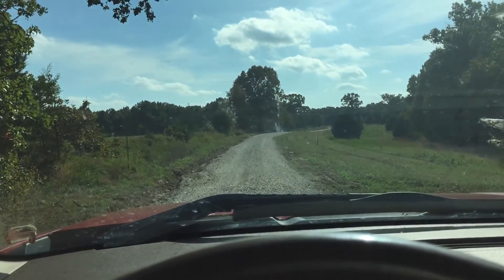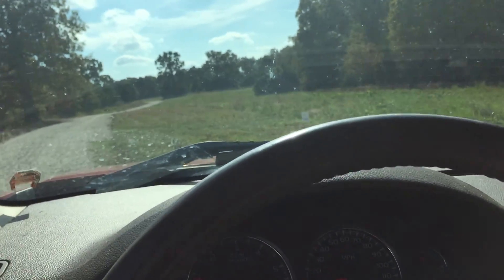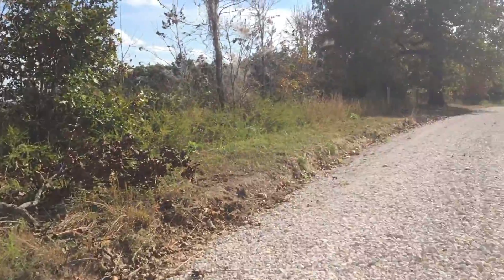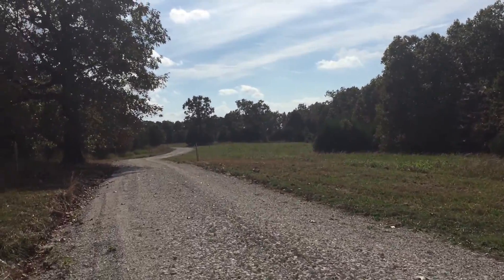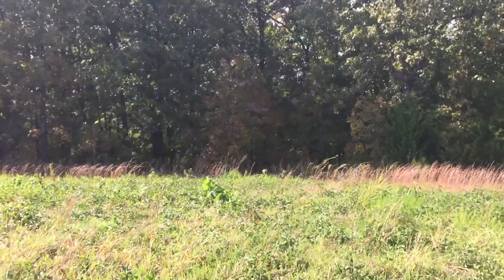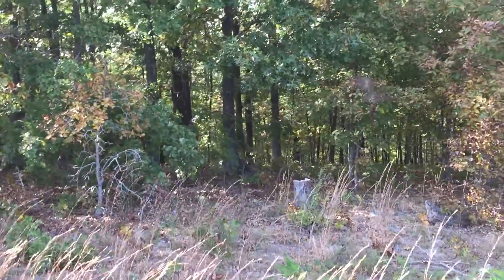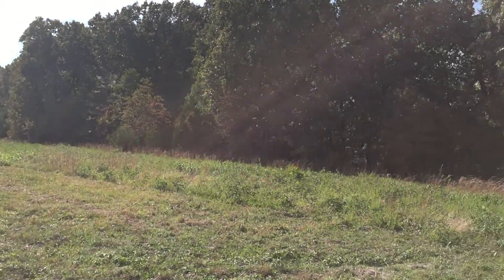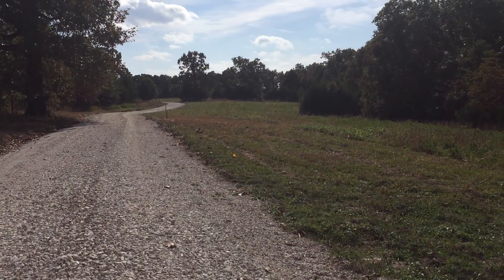Fiery Fork 12 Road Done